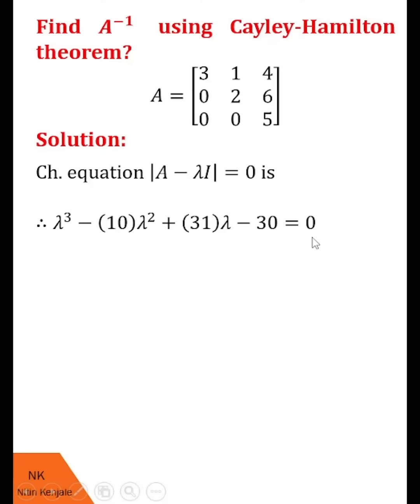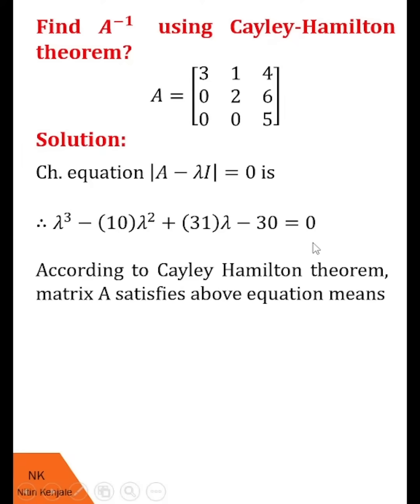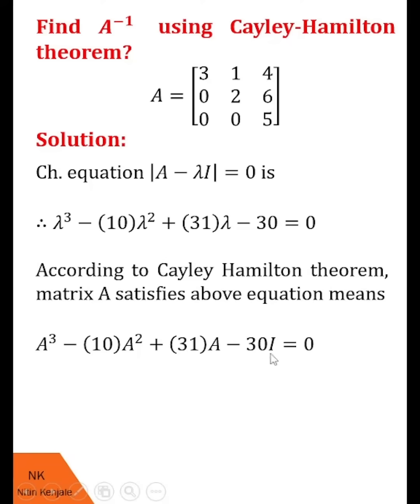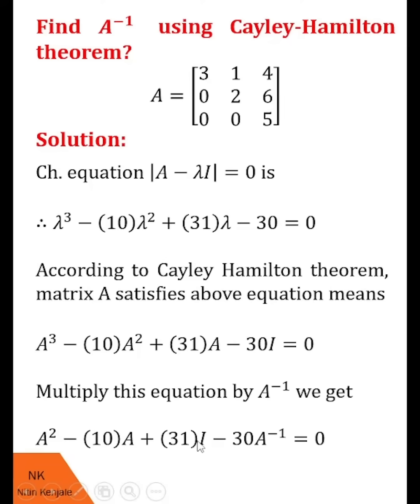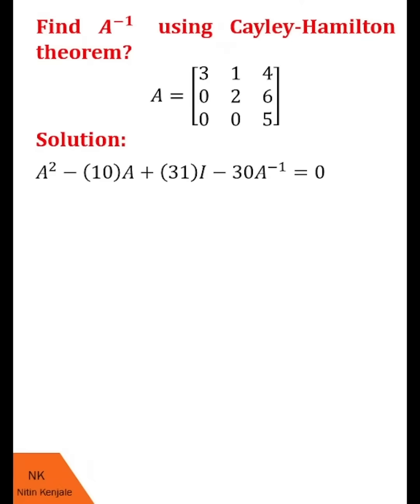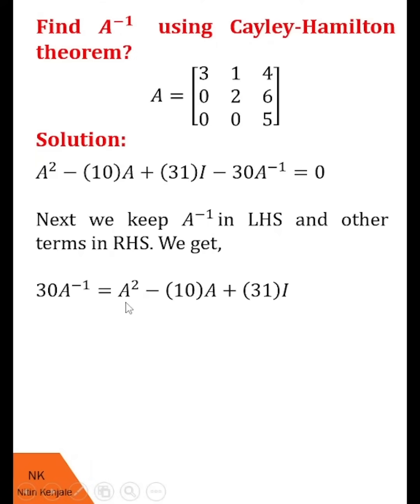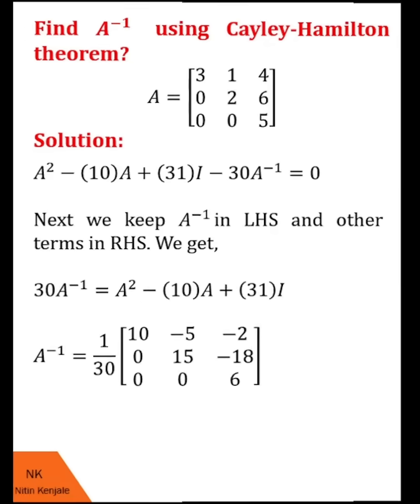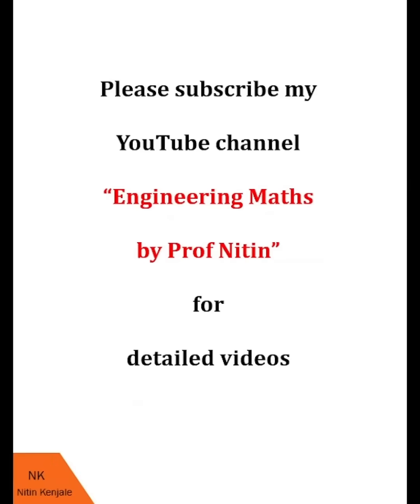How to find A inverse using Cayley-Hamilton Theorem? inverseof the matrix